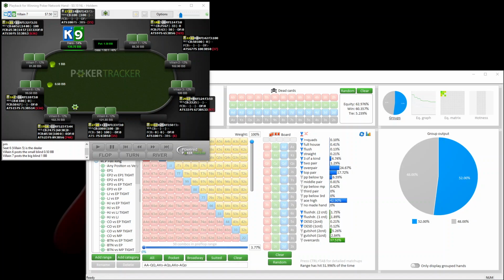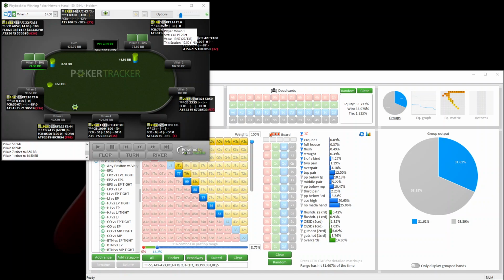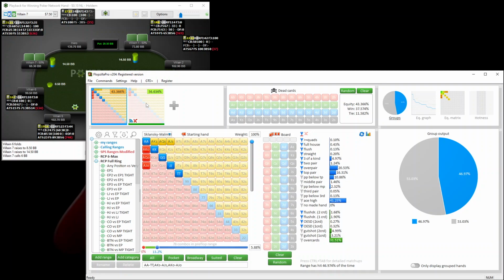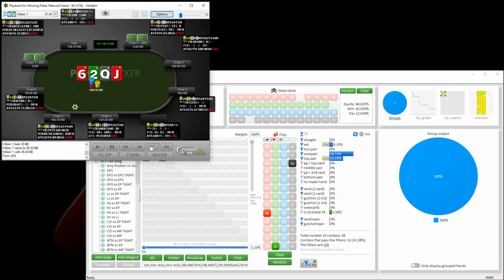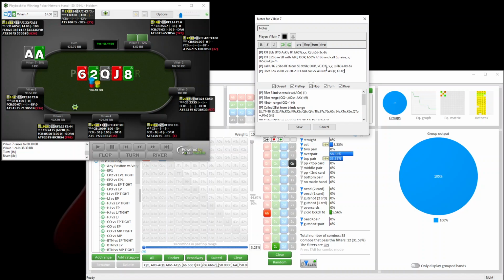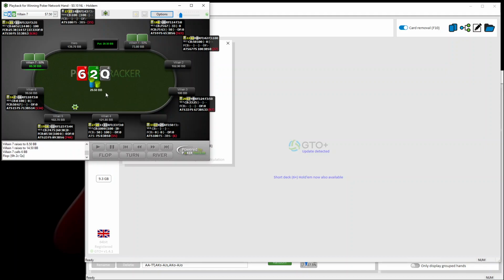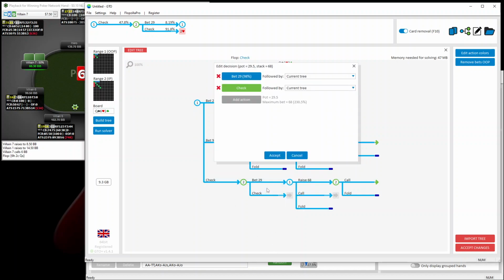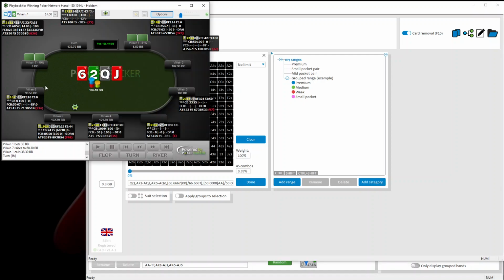Day 38 - 4bet pot preflop and allin on the flop: Q62r board